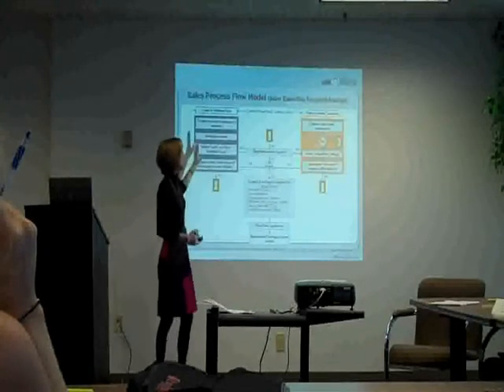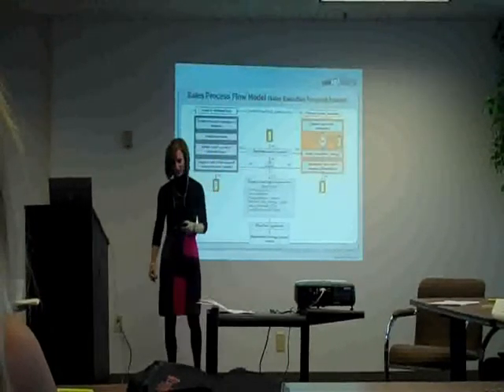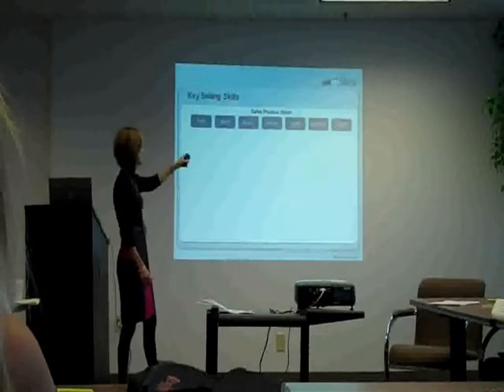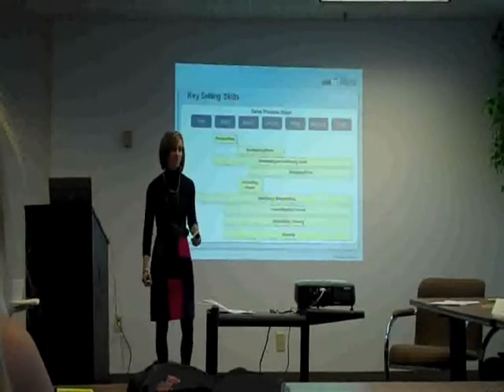Sales Processes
Learn a little about the sales flow and linear sales models from Amy Brasser of Sales Performance International speaking at ExecuTrain of Kentucky's VIP Symposium on Solution Selling.